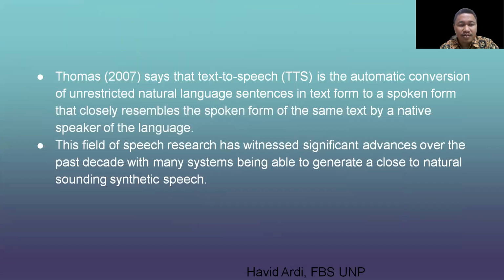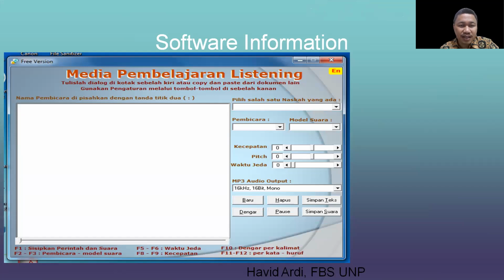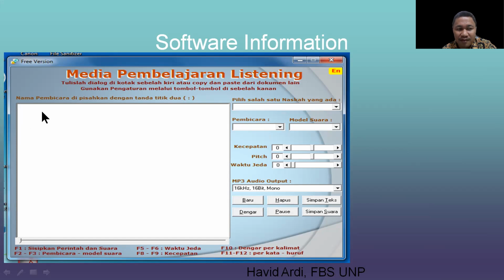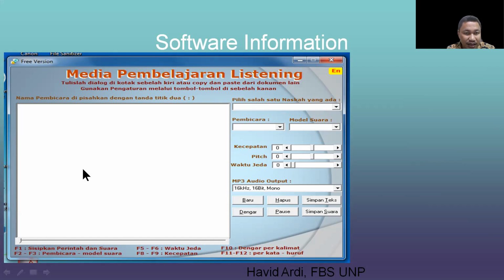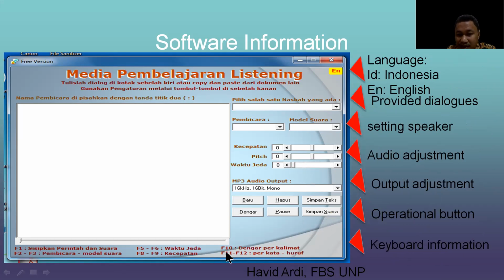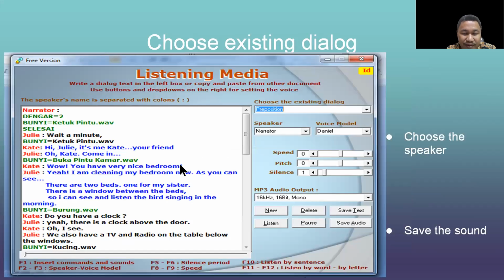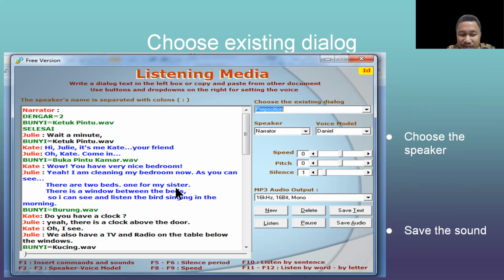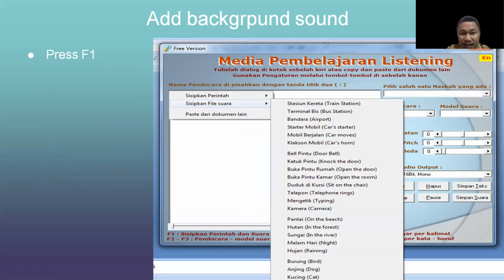Menggunakan Listening Media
Listening Media adalah software text to speech conversion